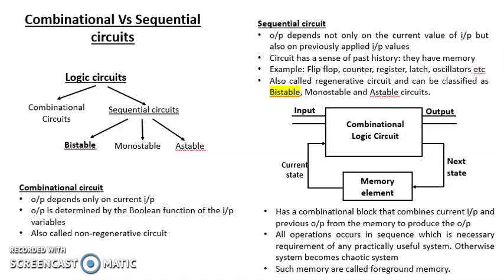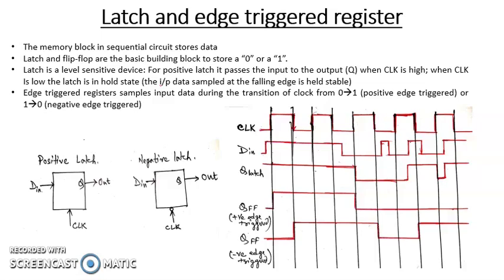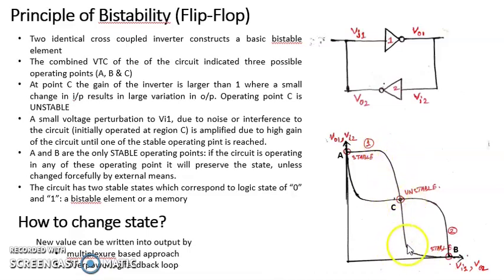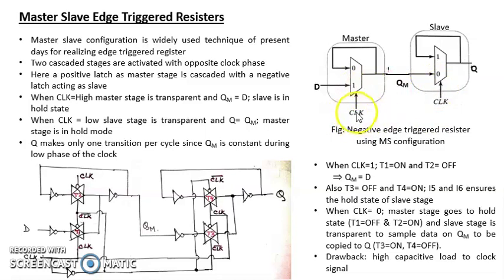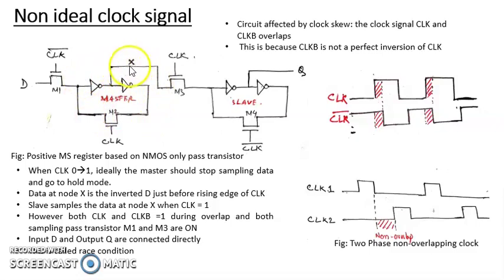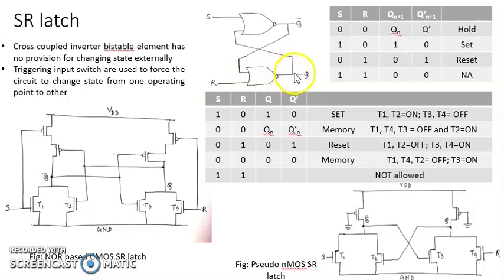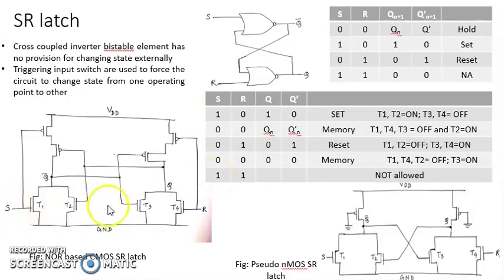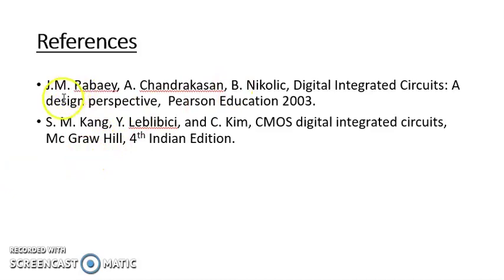Sequential circuits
CMOS sequential circuits by Dr. Biplob Mondal from Tezpur University